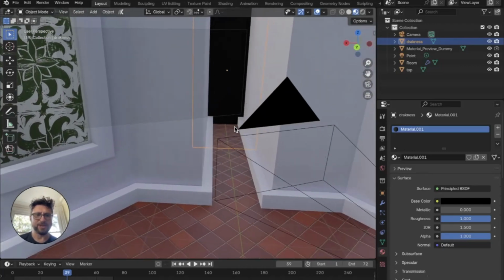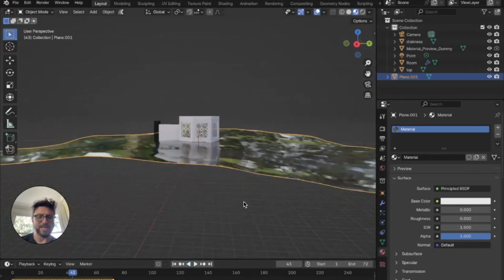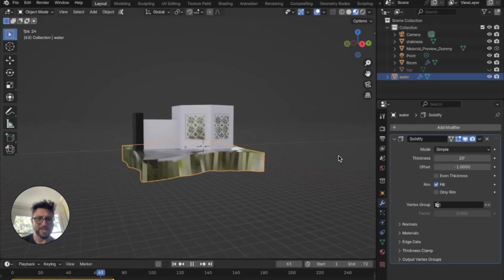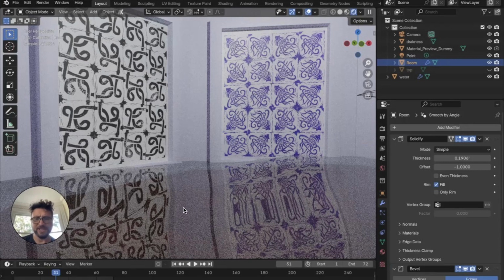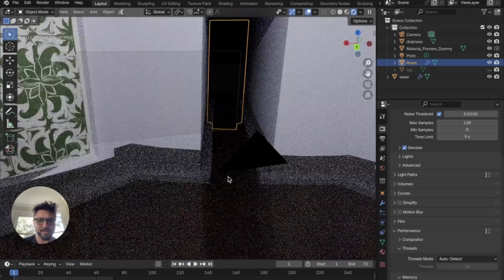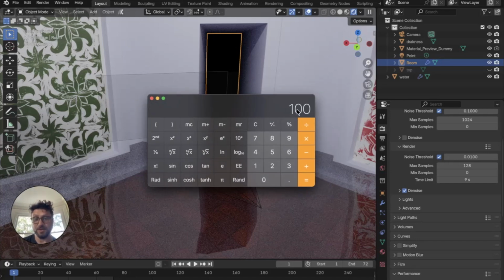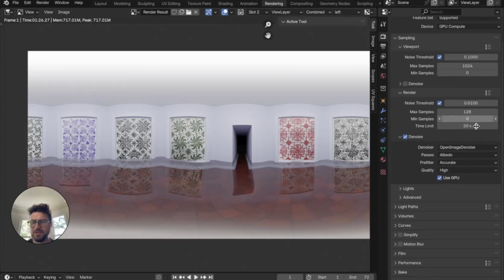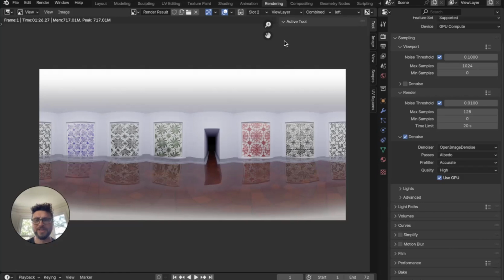Adding Water to VR Gallery